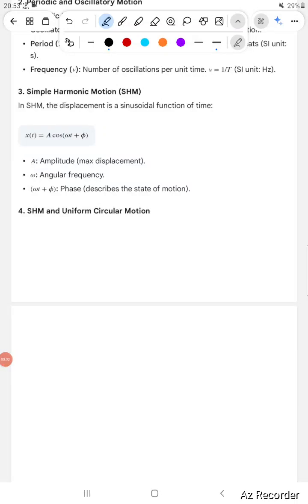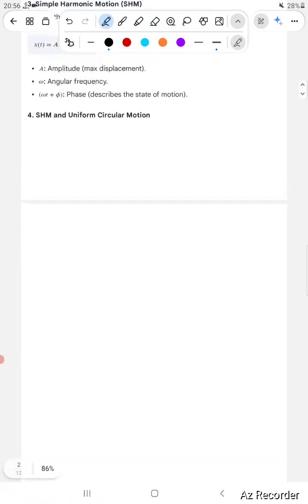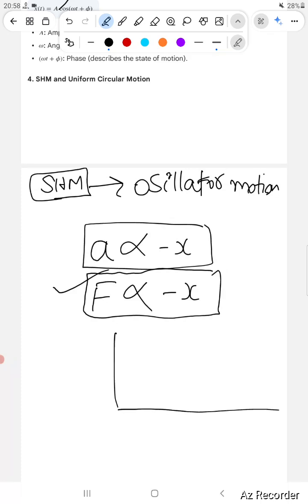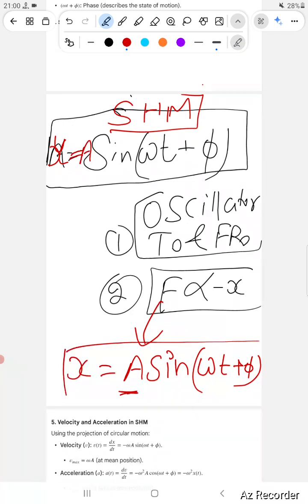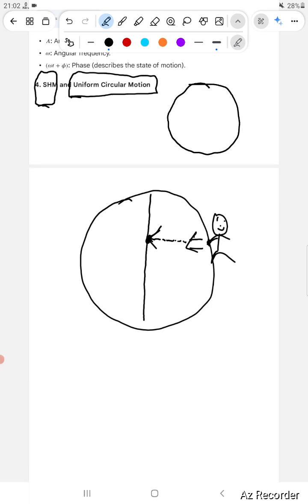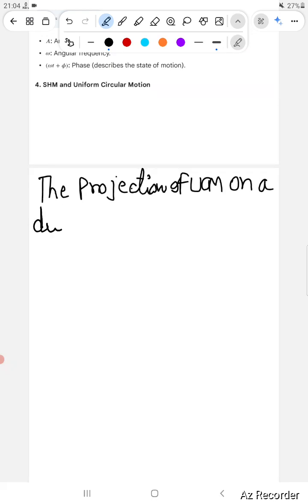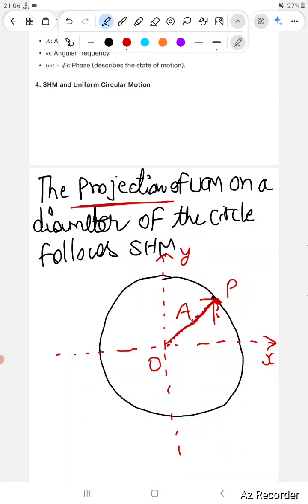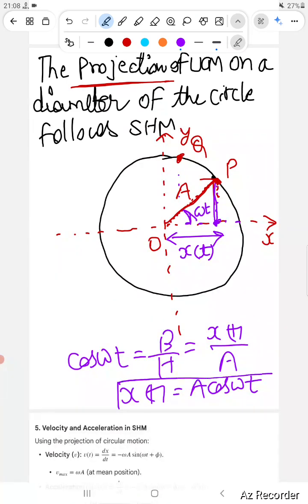Oscillation, Part 2 SHM Equation .mp4